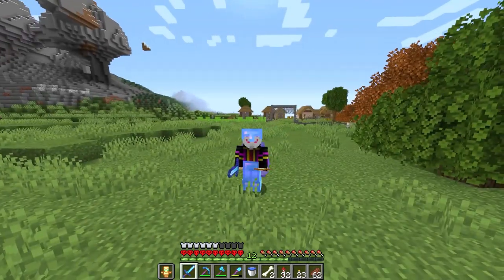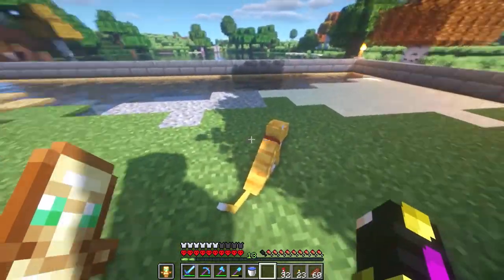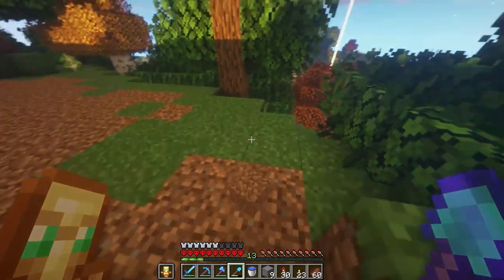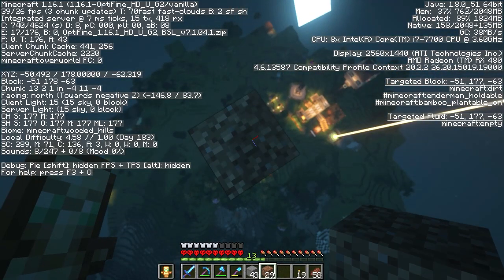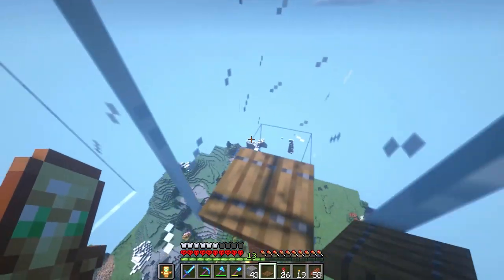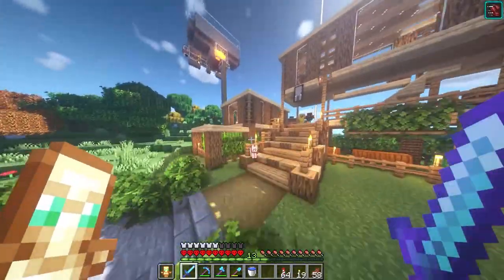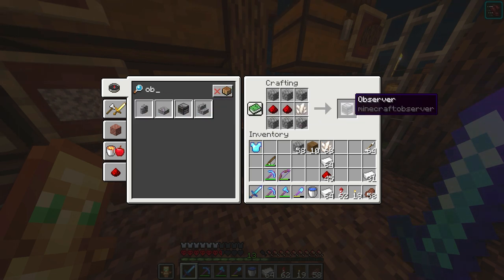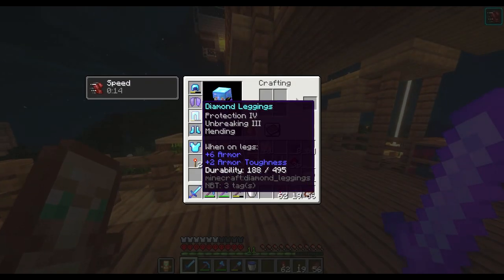Unlimited Firework Production In Minecraft Hardcore! (#7)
I finally built my first fully-auto farm in this series. Its a sugarcane farm that is pretty small right now but will be expanded in the future. we also have a creeper farm that's producing us tons of gunpowder so we are pretty much set for fireworks. Make sure you comment on today's video to have a chance to be featured in the next episode of Minecraft hardcore!
-- Inspired by @Luke TheNotable  --

there used to be a real description here but I just realized that it sucks lmao just enjoy the video.

Discord (I never use it lmao, but you can friend me there)
►🔔Enable notifications🔔 so you don't miss videos!
►Any questions? Use comments! I always reply! 😇
►Twitter: use discord to talk to me :)
Credits:
Chat rules:
-No hate